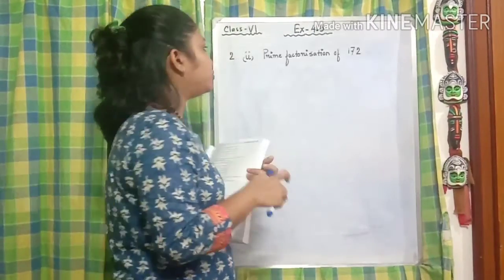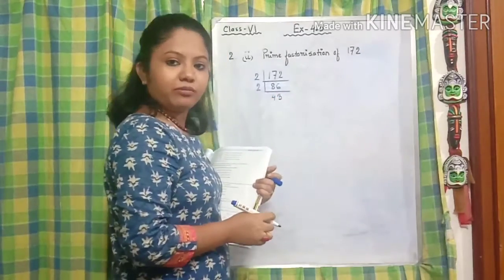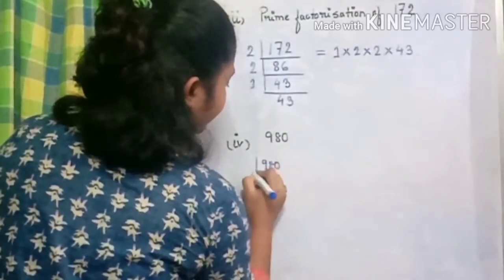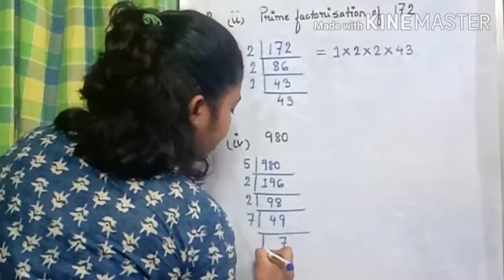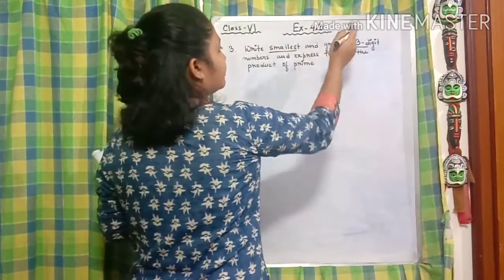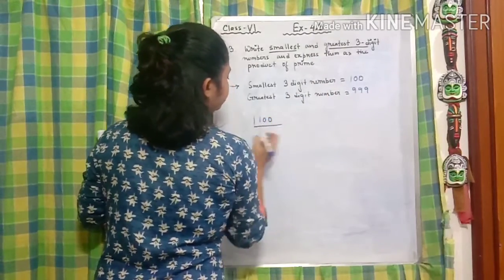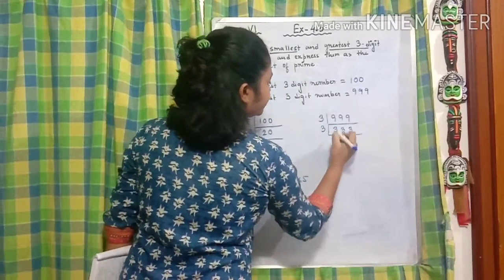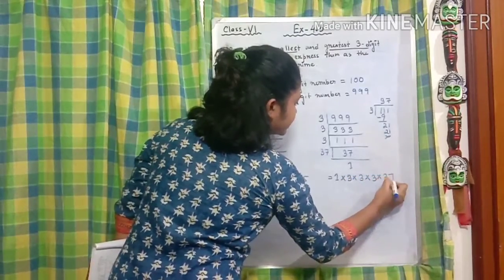STD-6, MATH_(CH-4)_PLAYING-WITH-NUMBERS_(PART-16)